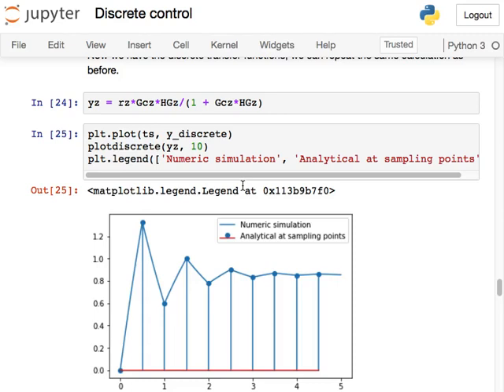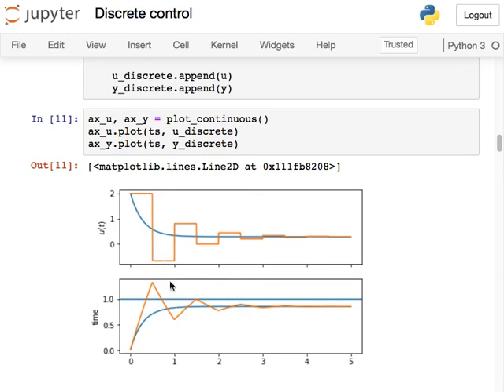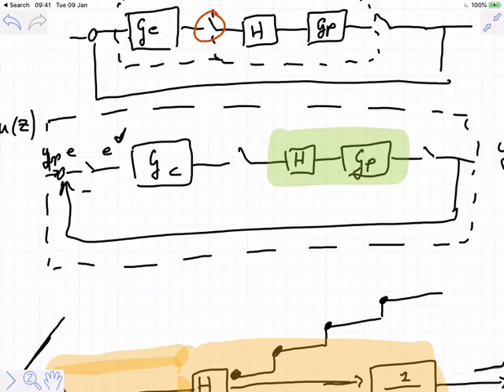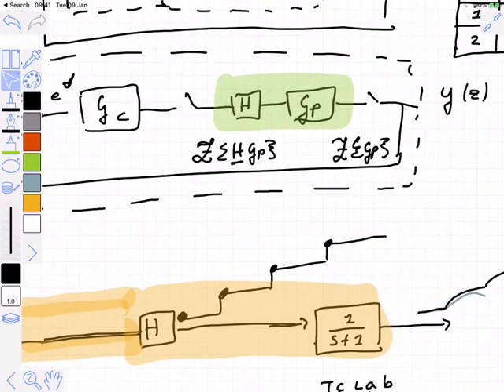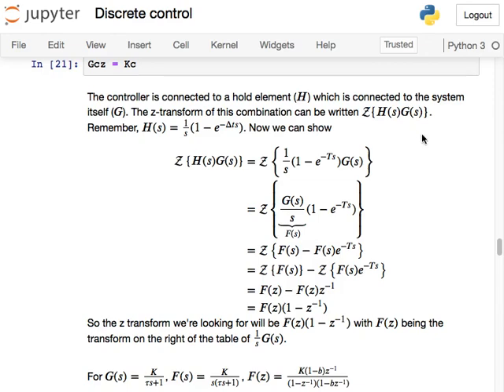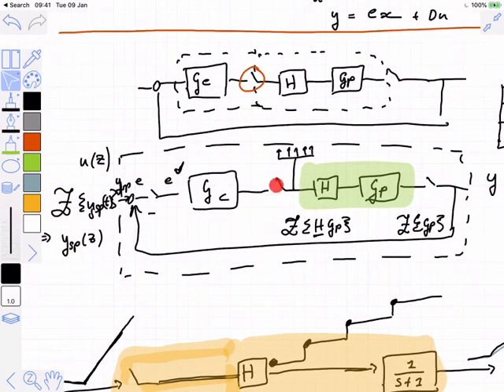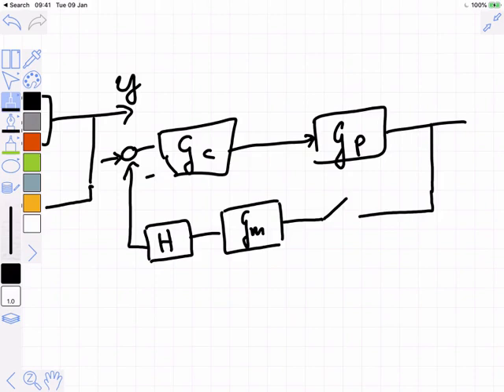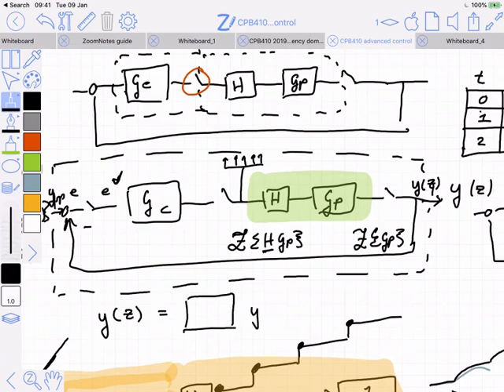Discrete control configurations Lecture 2019-04-09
This diversion from a larger lecture explains the different kinds of closed loop control configurations we encounter